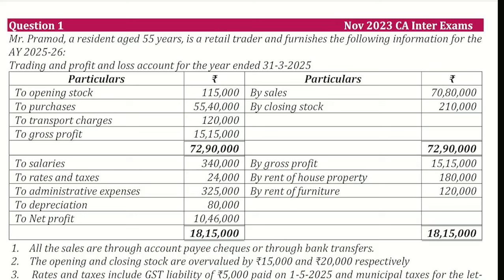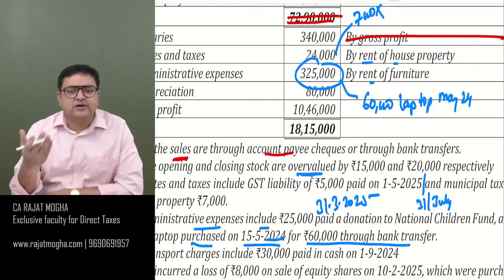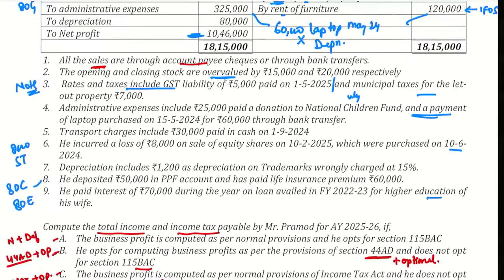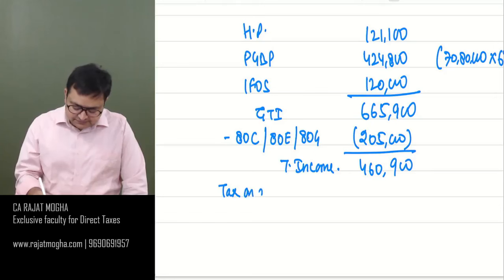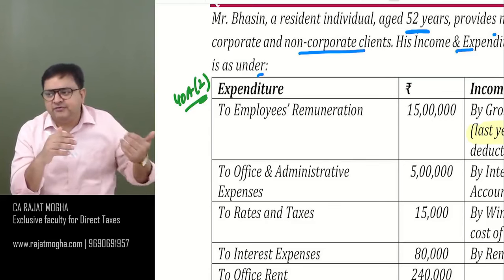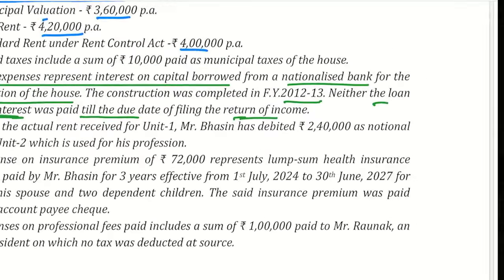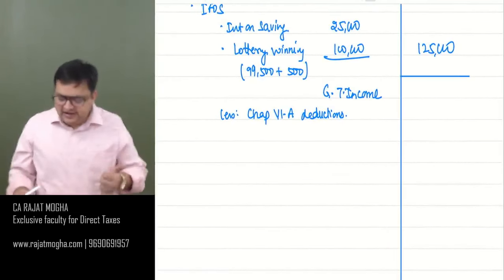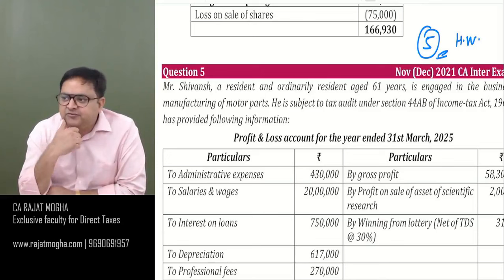CA Inter Jan 2026: Total income workout